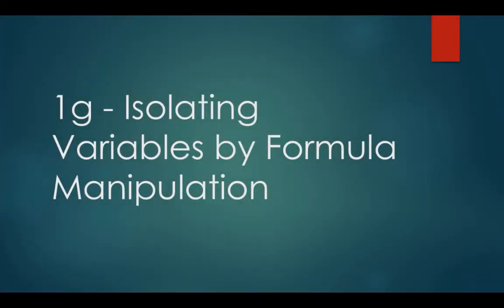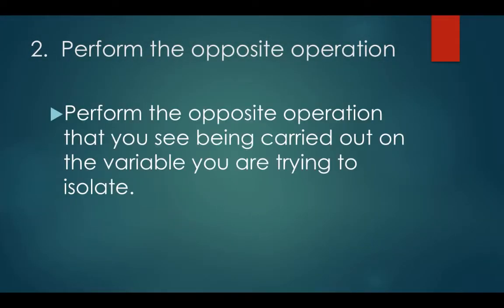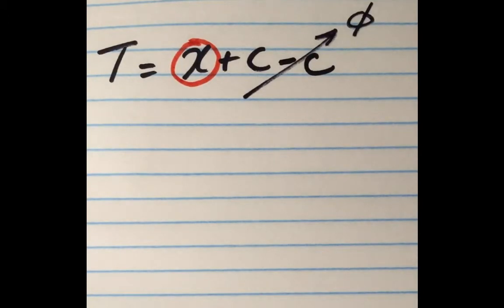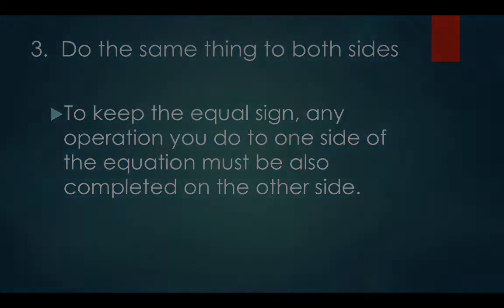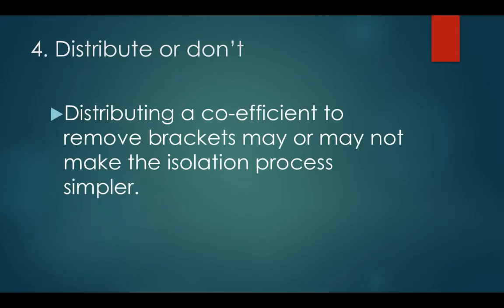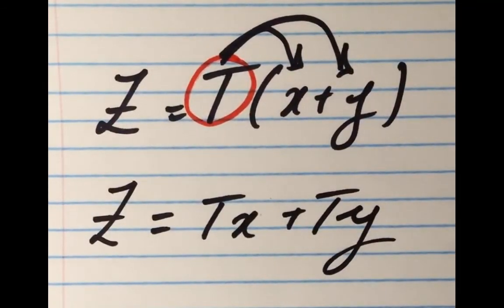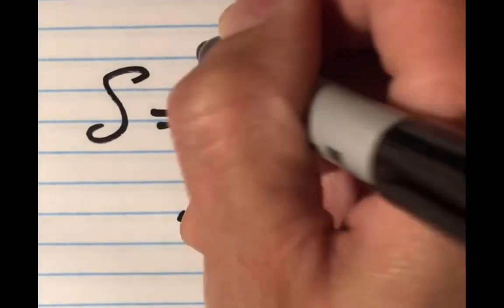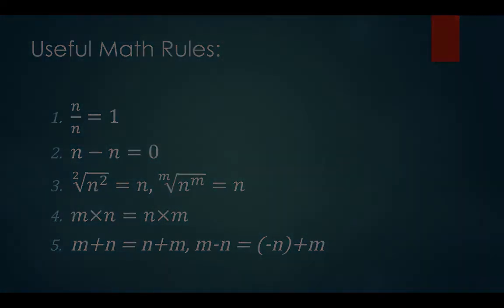1x isolating variable